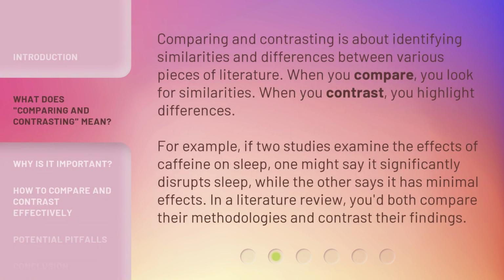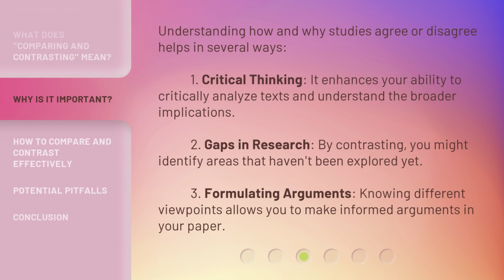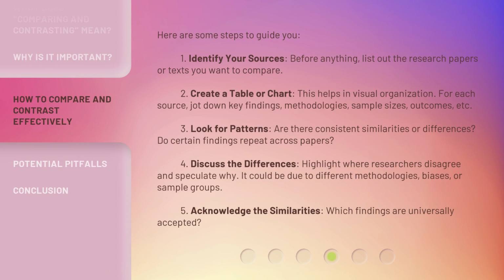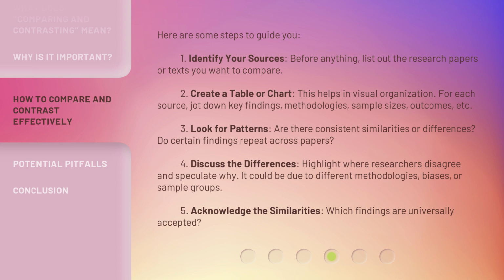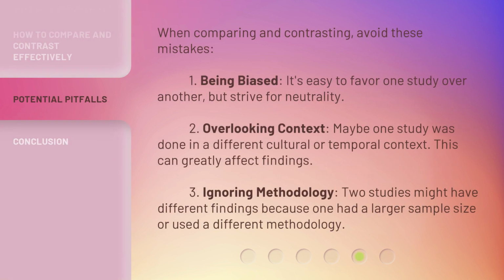Comparing and Contrasting Findings in Literature Reviews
Mastering the Art of Comparing and Contrasting in Literature Reviews • Learn the essential skill of comparing and contrasting findings in literature reviews to gain a deeper understanding of multiple perspectives on a topic, evaluate the research landscape, and formulate insightful arguments.

00:00 • Introduction - Comparing and Contrasting Findings in Literature Reviews
00:33 • What does "Comparing and Contrasting" mean?
01:07 • Why is it Important?
01:40 • How to Compare and Contrast Effectively
02:36 • Potential Pitfalls